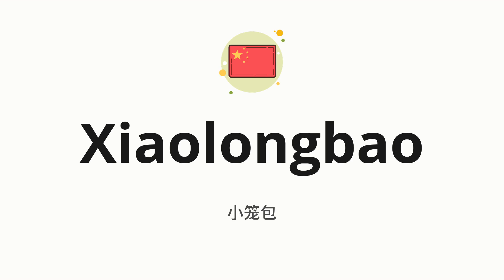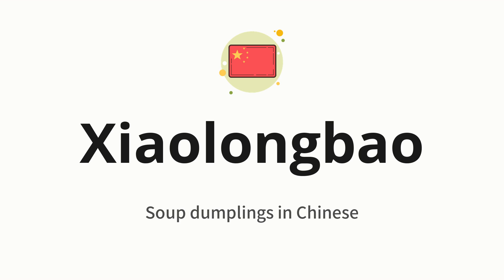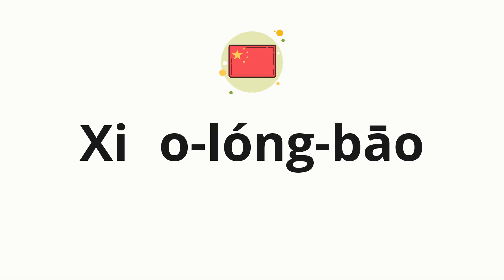How to pronounce Xiaolongbao (Soup dumplings in Chinese)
🌍 Learn a new language now Master the pronunciation of 'Xiaolongbao' 小笼包 - which means : Soup dumplings in Chinese - with this quick and clear tutorial by How To Pronounce!

In this video, we'll guide you through the correct pronunciation of 'Xiaolongbao' in Chinese, using native speaker examples and easy-to-follow phonetic breakdowns. Whether you're learning Chinese for travel, business, or just for fun, our guide will help you perfect your pronunciation in no time. 🔊👌

💬 Do you have a word in Chinese or another language that you'd like us to cover?